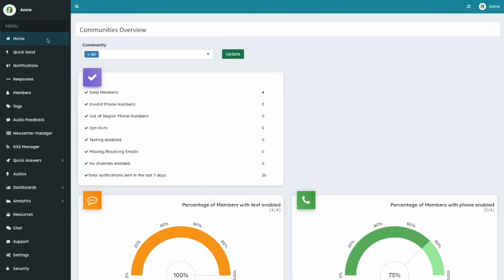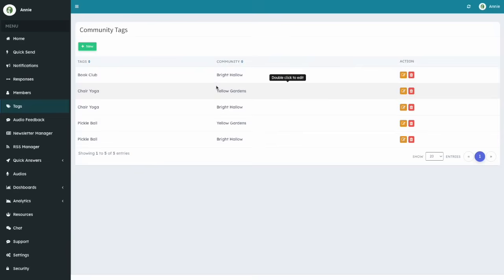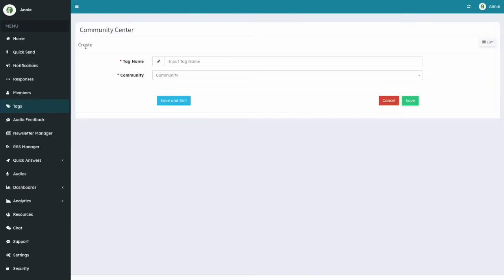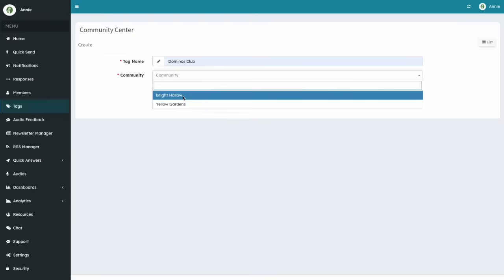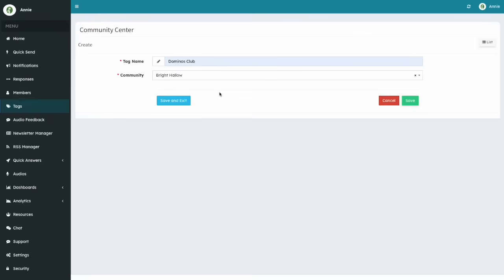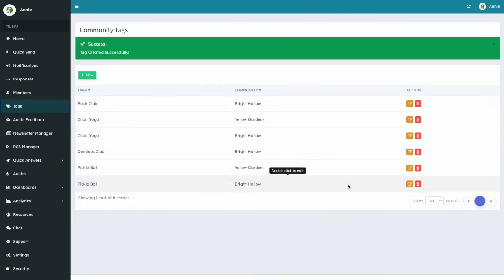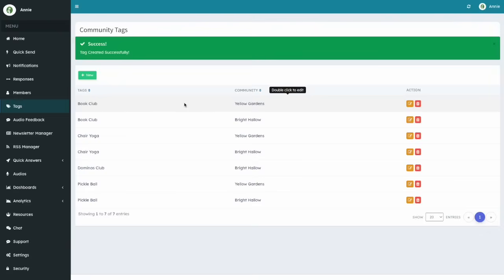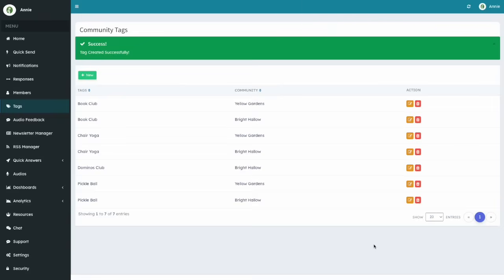The Witlingo Tags Page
Learn how to create, edit, and manage tags in Witlingo. This video shows how tags help you group members—like “Book Club” or “Pickleball Club”—to send targeted notifications efficiently across multiple communities.